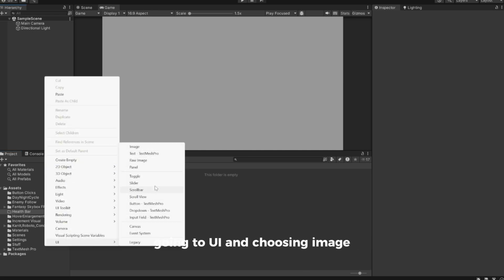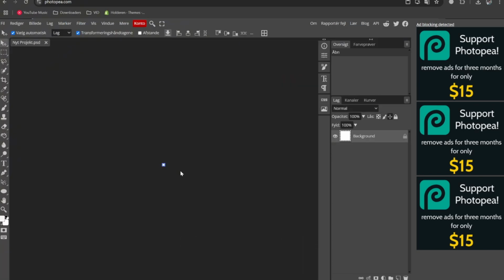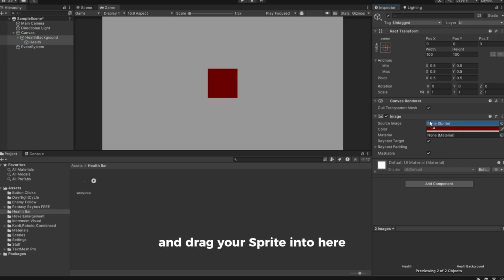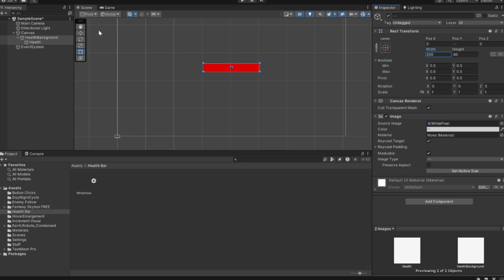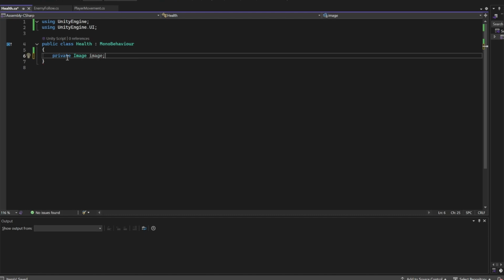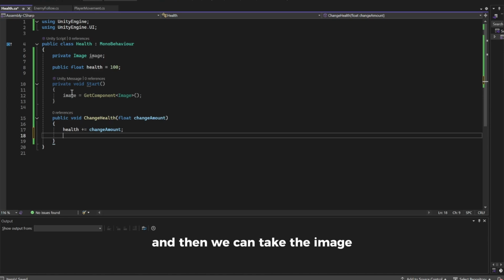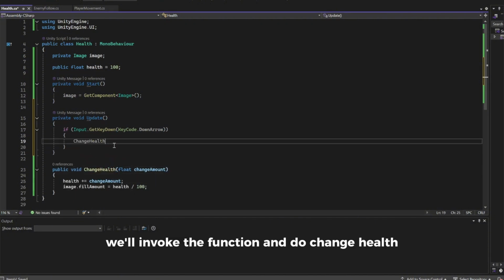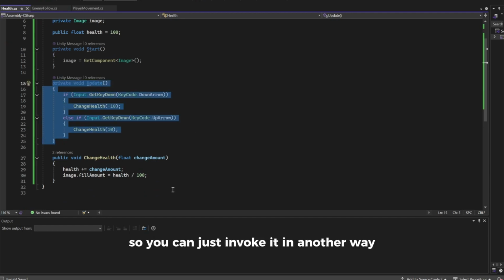How To Make A Health Bar In Unity In Under 5 Minutes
In this tutorial i show you how to make a health bar in unity using ui images fill amount